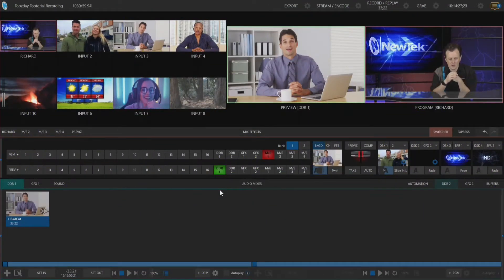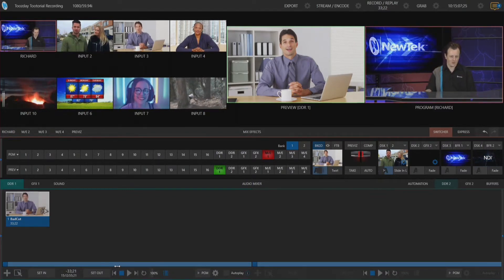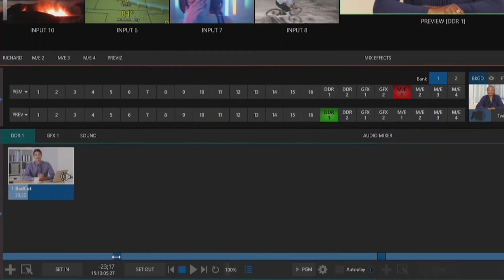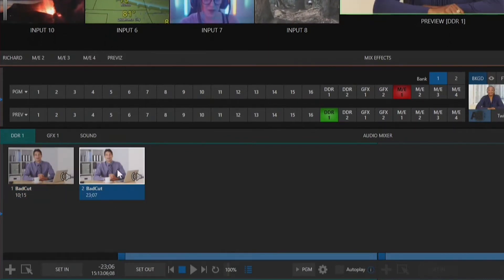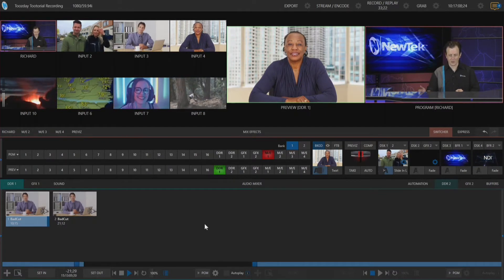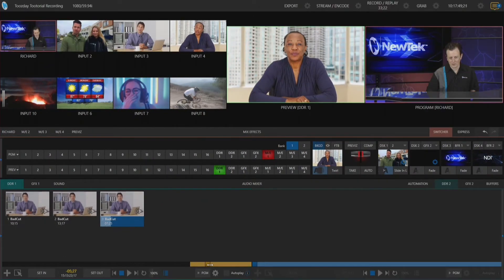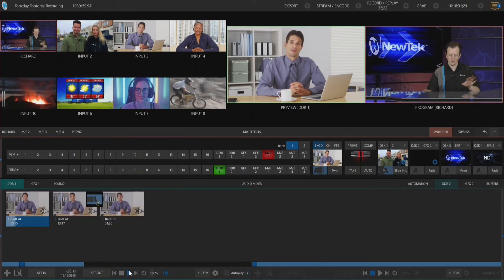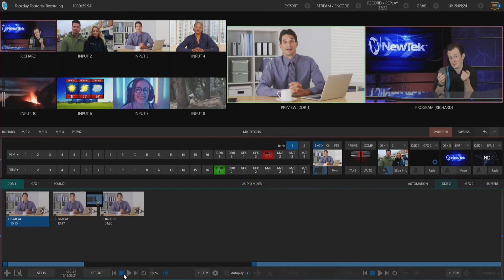Using TriCaster DDR as a Video Editor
In this video we show you some simple steps to turn these media players into a basic video editor.